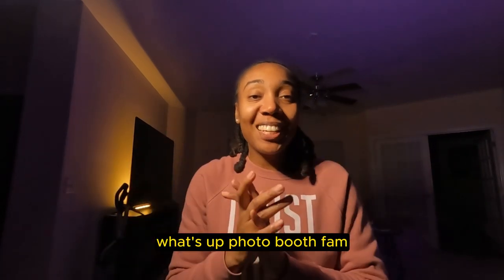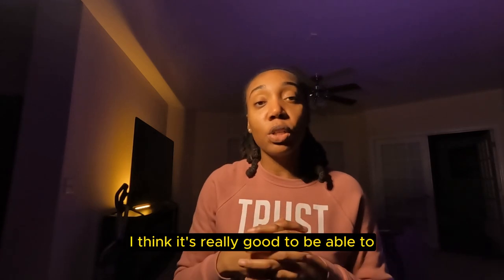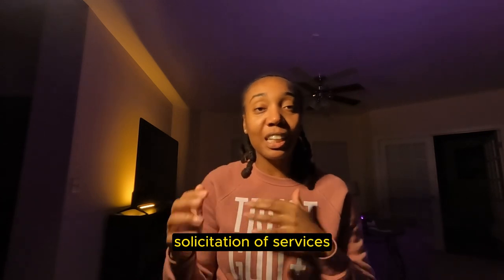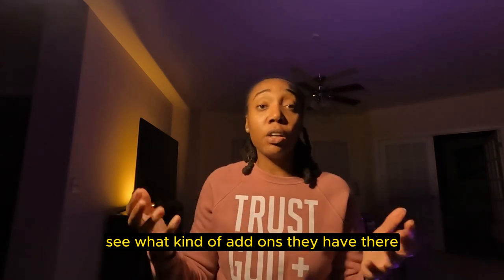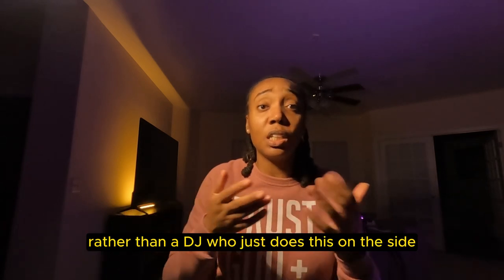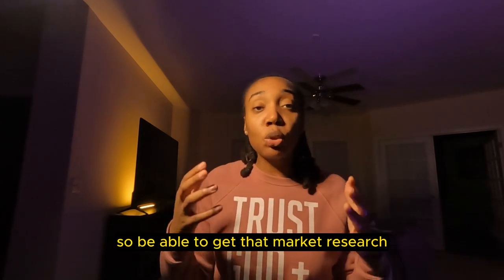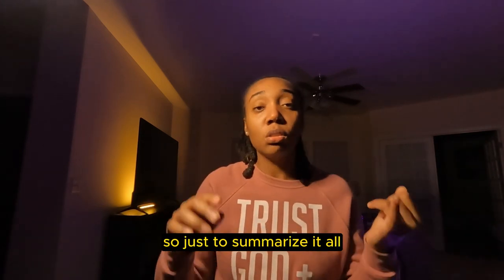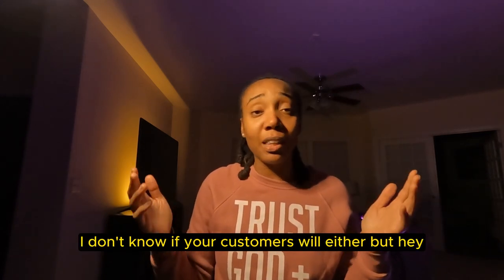Pricing for Photo Booth Services | How to Set Your Hourly Rate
Make Your Event Picture Perfect with Our Premium Photo Booth Rental Service. Want to turn ordinary moments into extraordinary magical memories? Look no further! Our photo booth rental service offers an unparalleled experience for any occasion. Our modern photo booths are designed to entertain and capture stunning snapshots. With unlimited photos, personalized overlays, and a range of props, your guests will be lining up for their chance to strike a pose. Don't miss out on the fun. Reserve your photo booth today!

Wireless Lights
Ring Light Rechargeable Batteries
Wireless Rechargeable Booth Battery
Vevor Stanchions
Bubble machine

Track: Summer Rain by AHOAMI